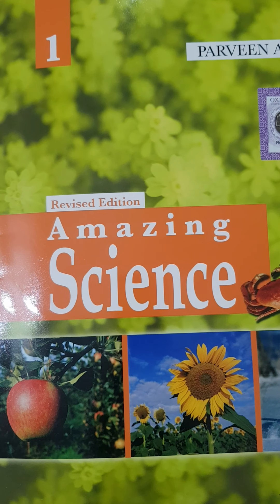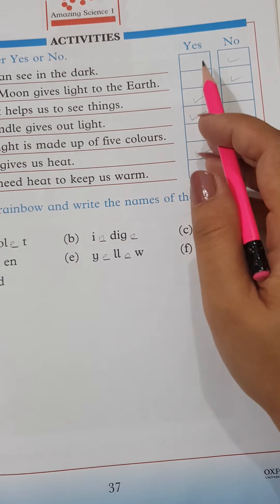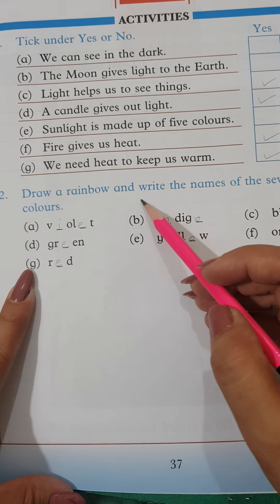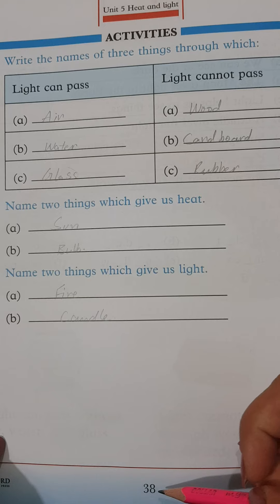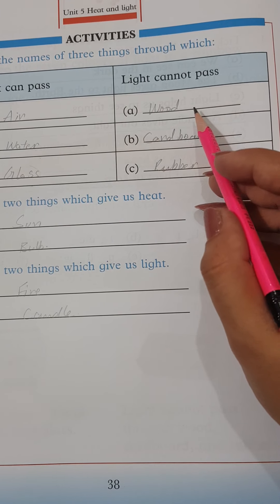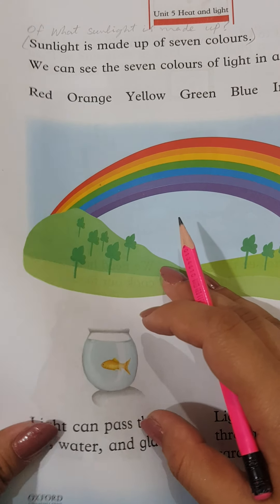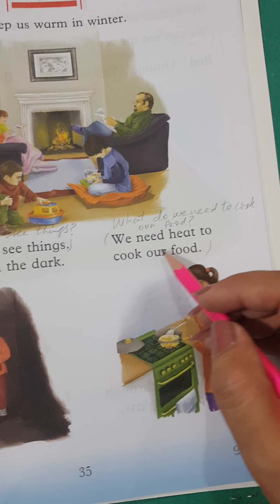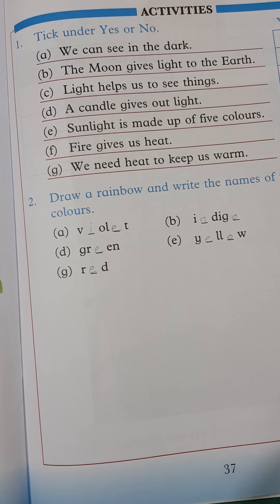Oxford Amazing Science 1 unit #5 Heat & Light/PFSSchoolSystem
Dear Parents!kindly teach your kids how to read and solve exercises and activities of this unit with the help of this video .